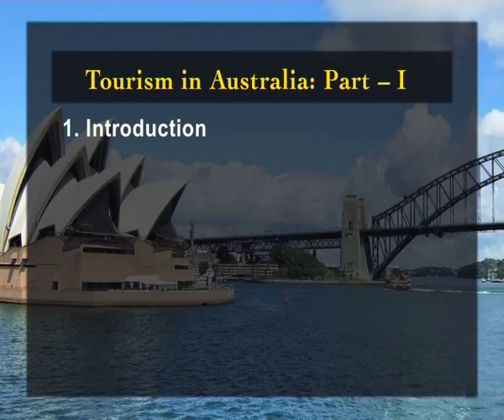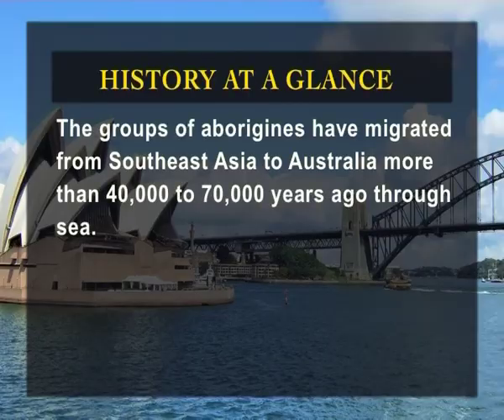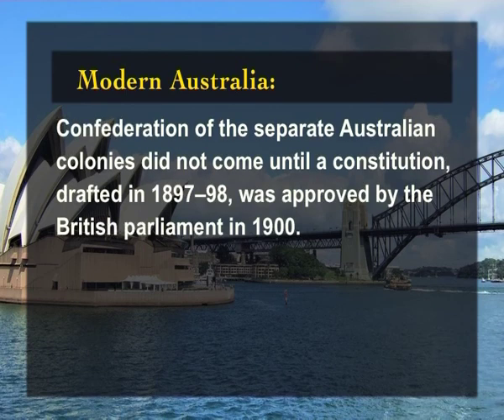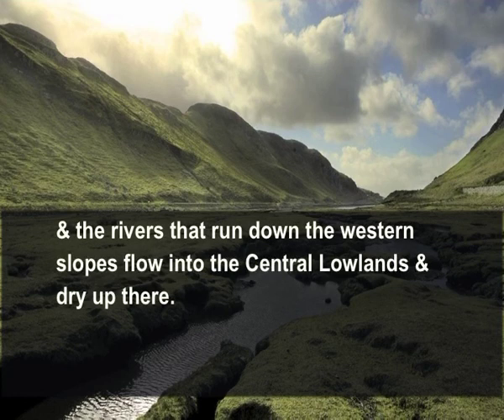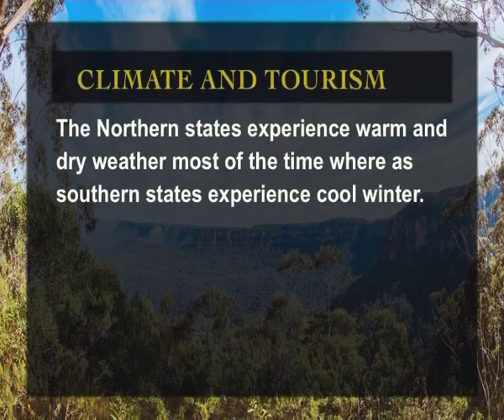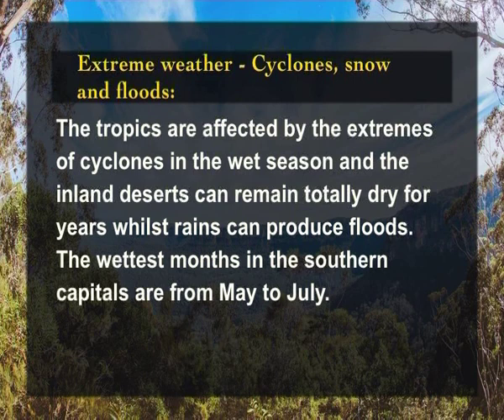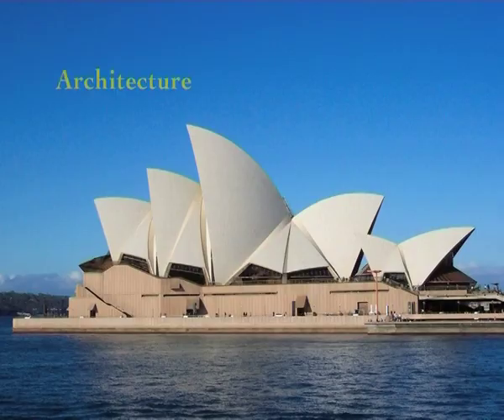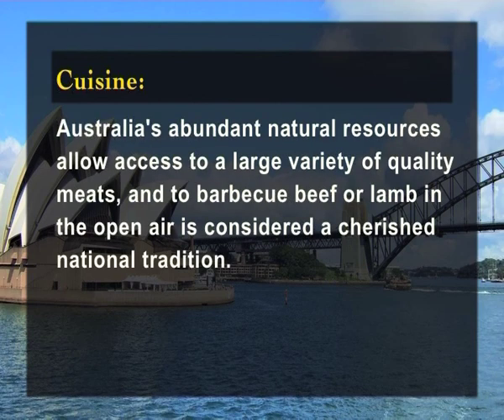Tourism in Australia – 1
Subject: B.A. Tourism
Course Name: Tourism in Australia